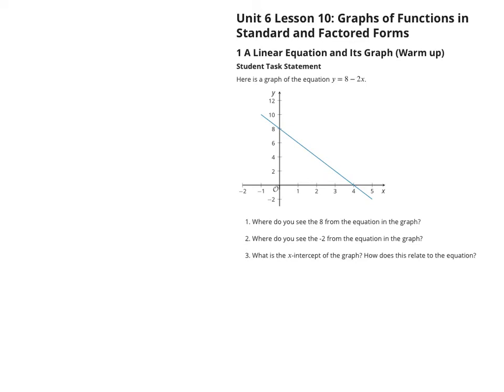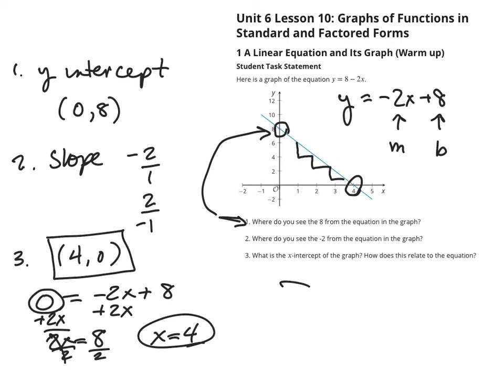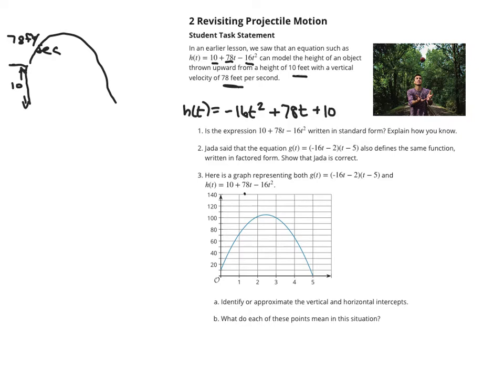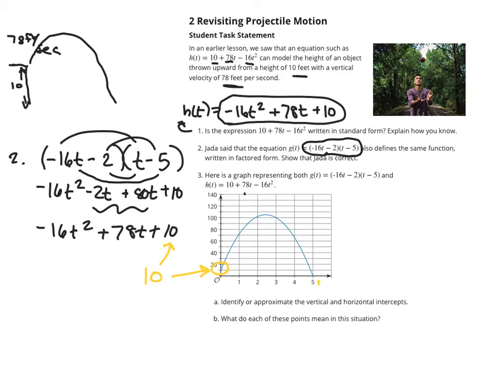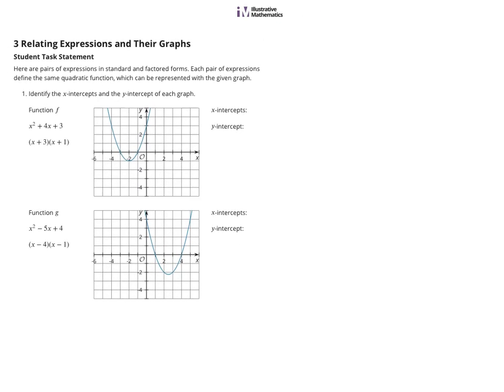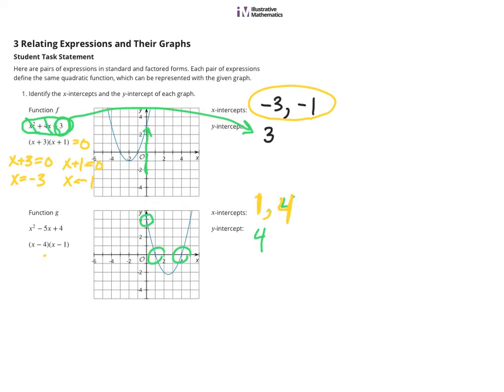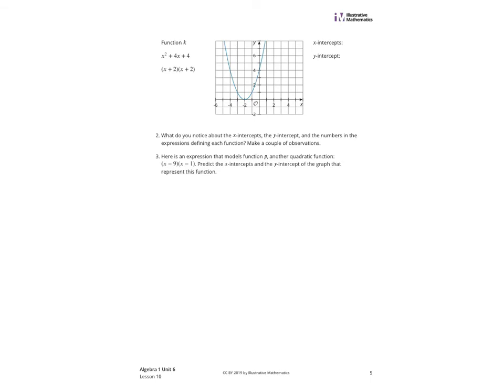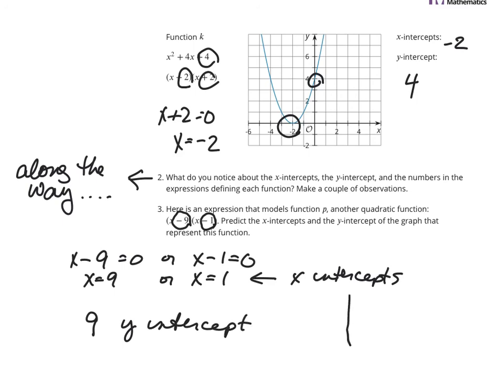Unit 6, lesson 10, graphs of functions in standard form